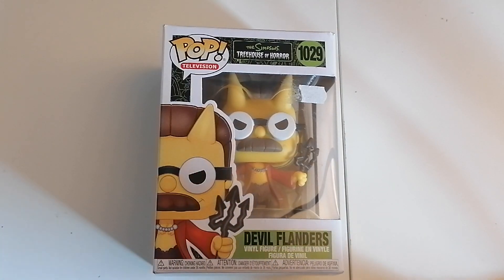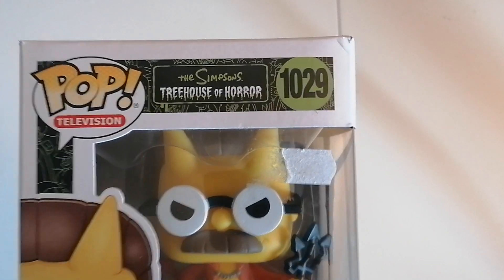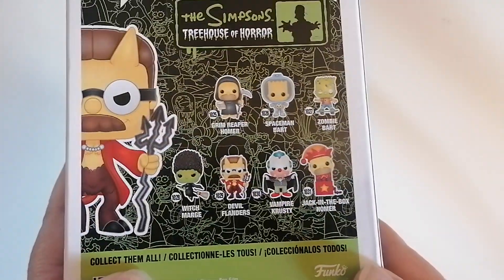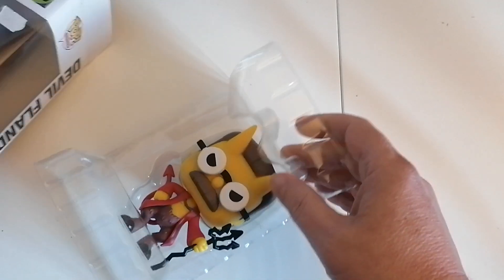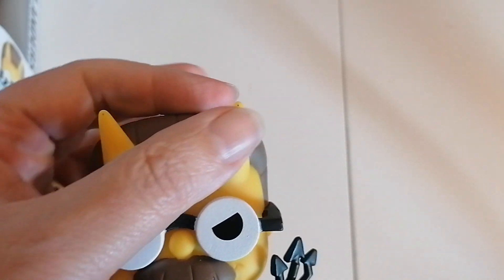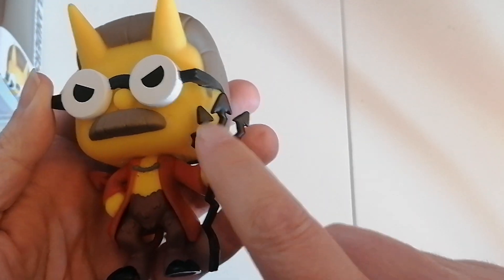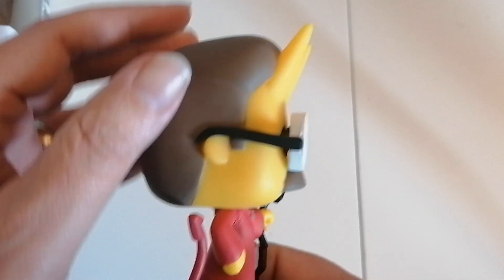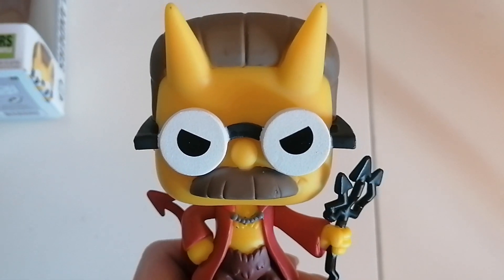Devil Flanders Funko Pop Figure Unboxing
Greetings and welcome to my little channel on this youtube universe.

i am the gaming grandpa and i love to play video games and collect pop vinyl figures.

This one is the treehouse of horror version of ned and it is called devil flanders.